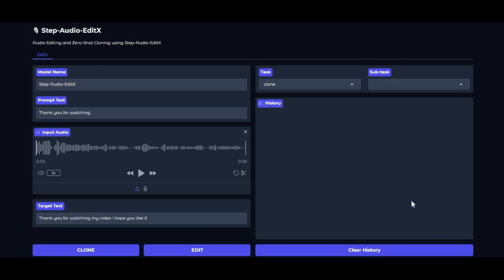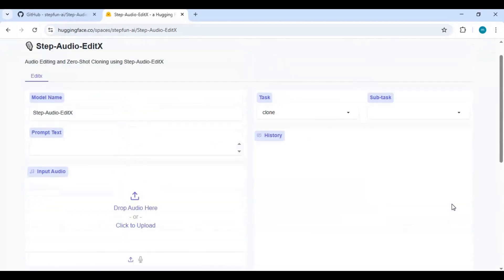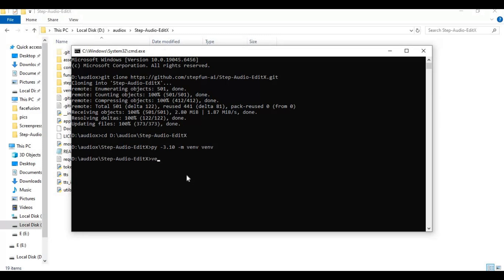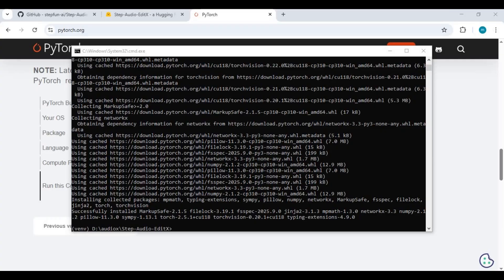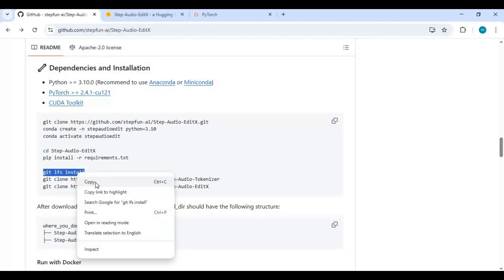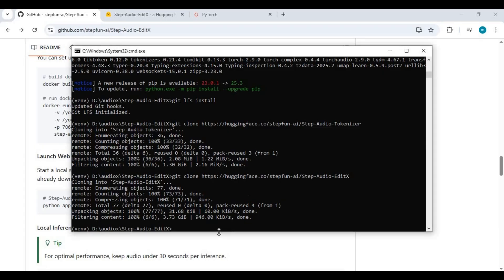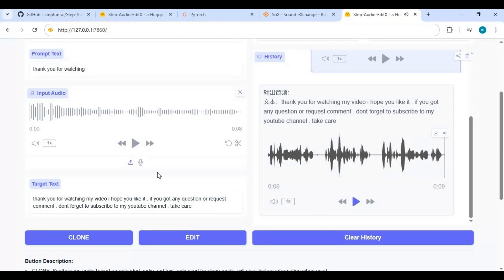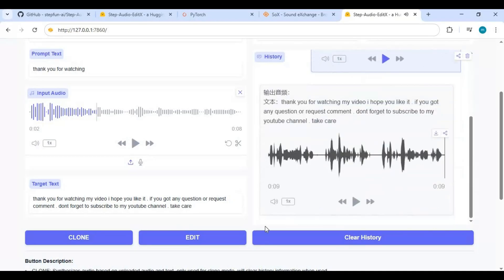This Tool Is Wild: Step Audio Edit X Lets You Edit Words and Control Emotions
Unlock the full power of Step Audio Edit X — a tool that lets you clone voices, edit spoken words inside recorded audio, inject emotions, change speaking style, and control pacing with unbelievable accuracy.
If you’ve been waiting for a tool that gives you full control over sound itself, this one sits right at the peak.

✅ Timestamps

00:00 - Intro
00:55 - Requirements
01:25 - Installation
06:10 - sox installation
08:26 - bat file
09:28 - How to use